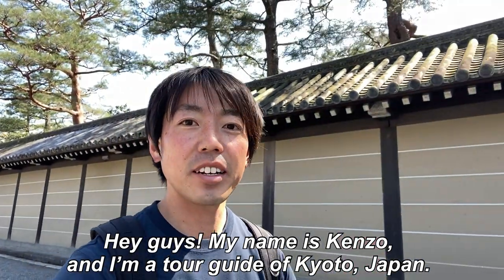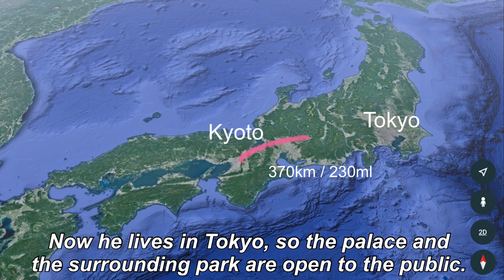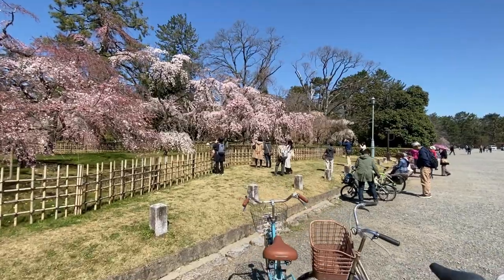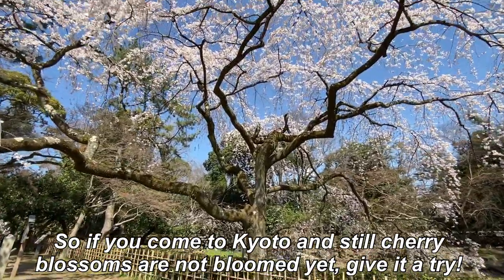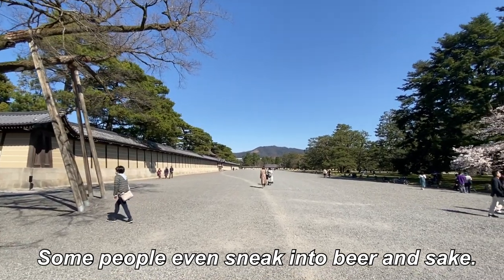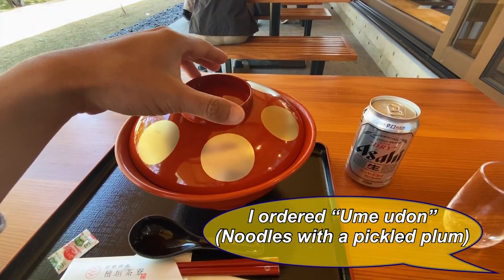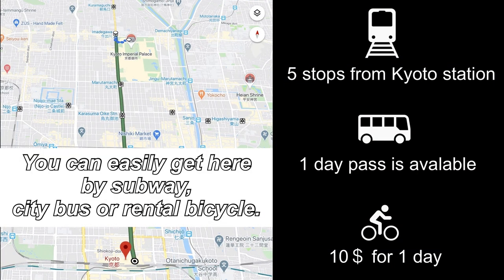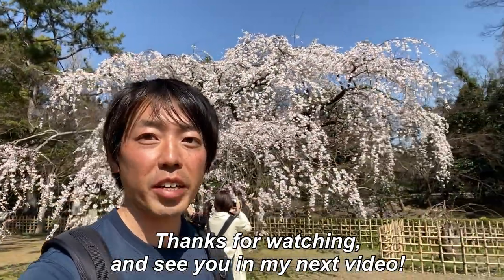Kyoto’s Best Cherry Blossoms at Kyoto Imperial Palace Park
Access to Kyoto Imperial Palace Park
*The park is huge! For cherry blossoms, check “Site of Konoe Residence” in the park.

Other grate videos about touring JAPAN

カメラ→iPhone 11pro max

マイク→iPhone付属のイヤフォンマイク

ジンバル（スマホの手ブレ防止）→hohem “iSTEADY X”